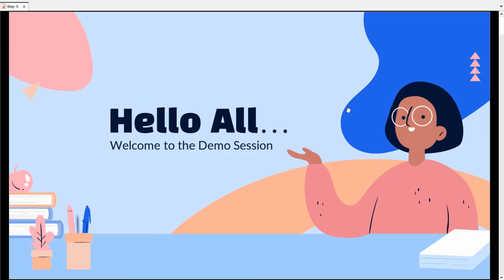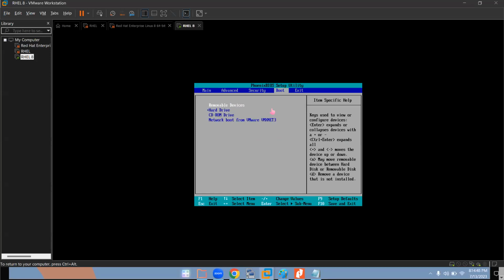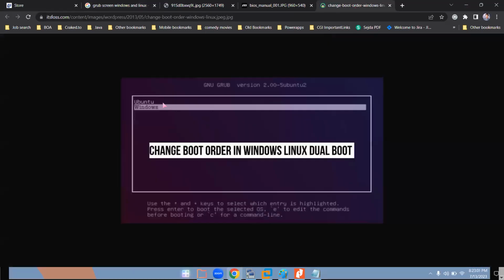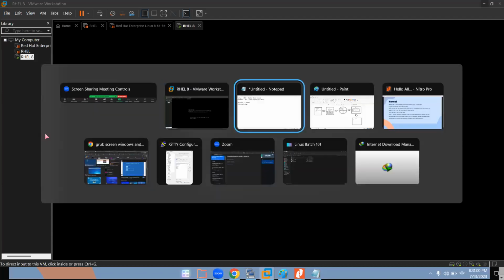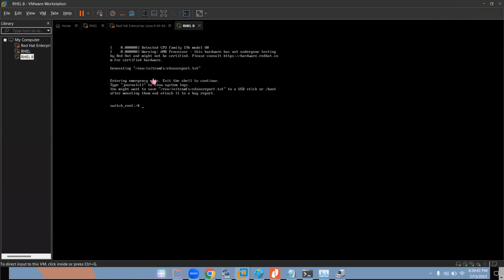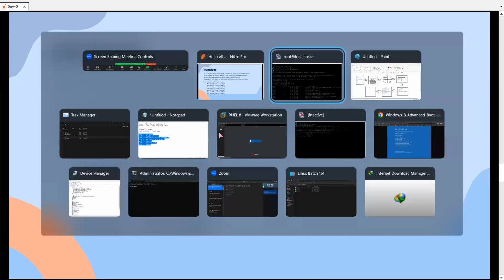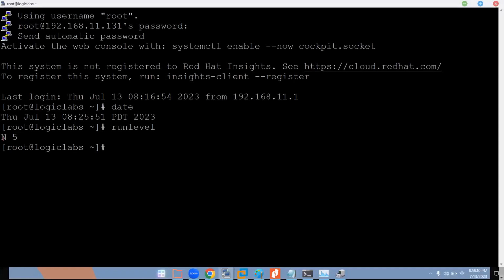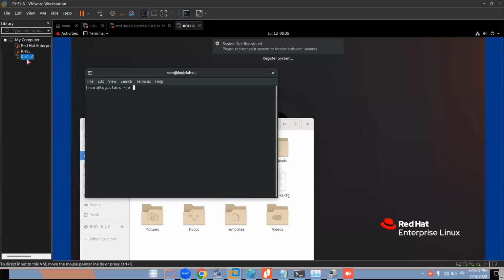Linux Administration (RHCSA) Linux Booting Process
Linux Administration (RHCSA)
Linux Booting Process
For Upcoming Batch Details Check our telegram Group